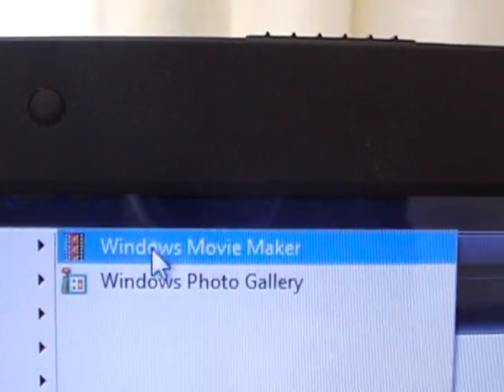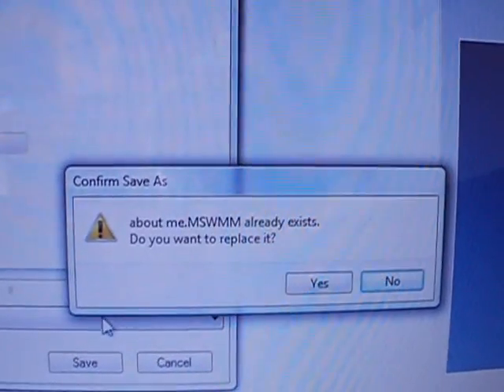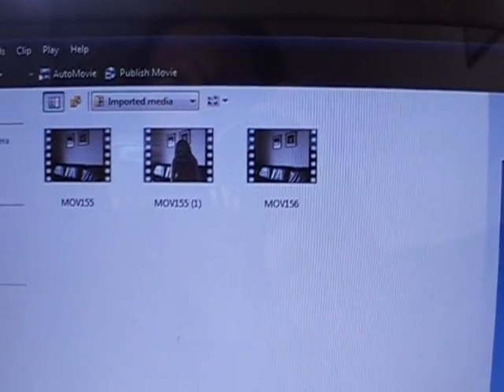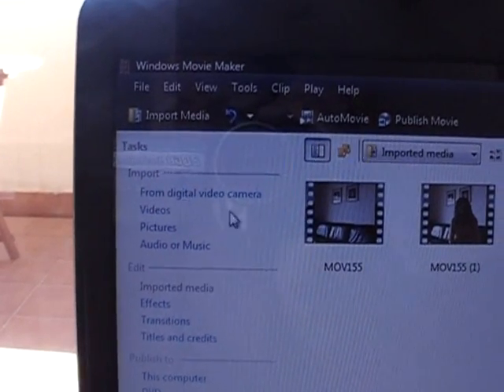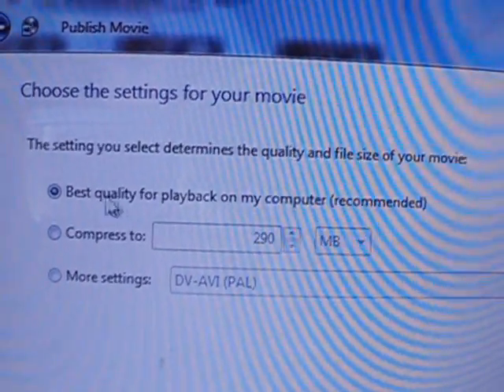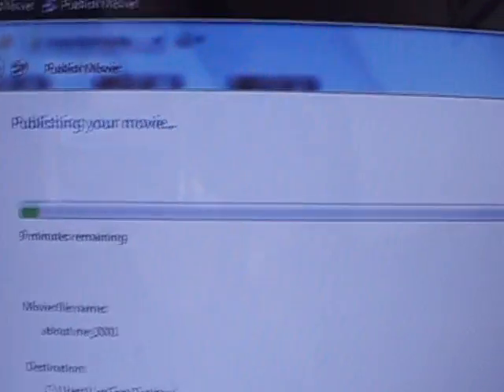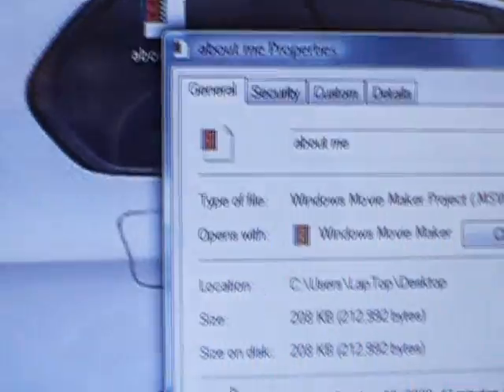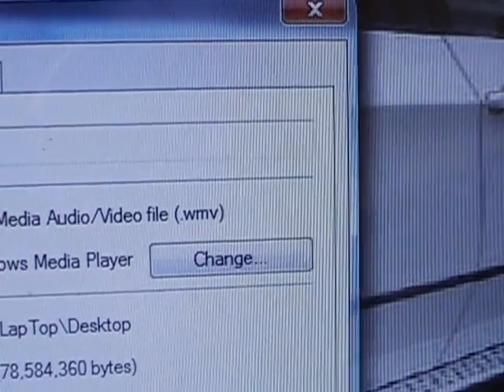how to upload windows vista movie maker projects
step by step explanation on how to change mswmm files into uploadable wmv movie files